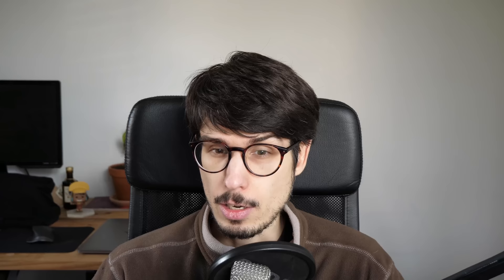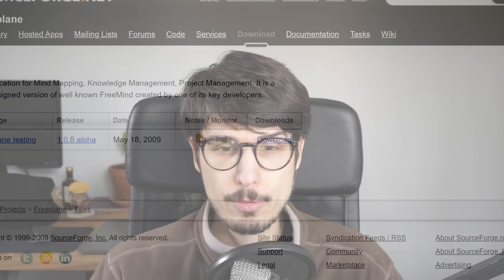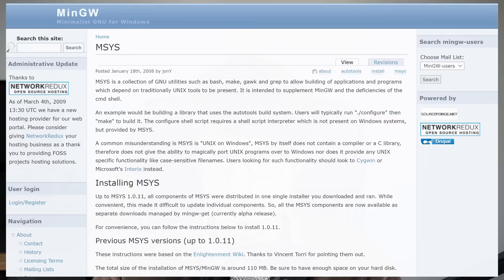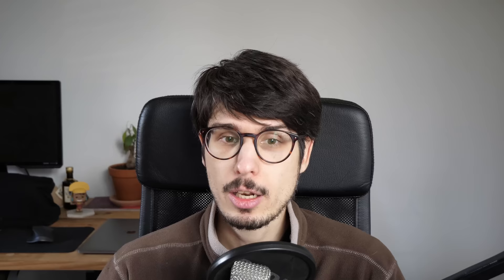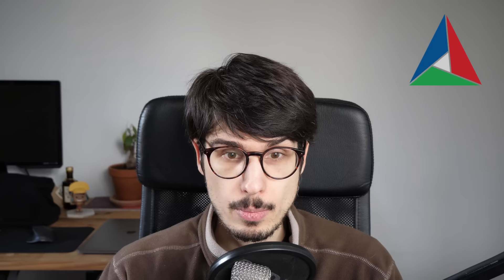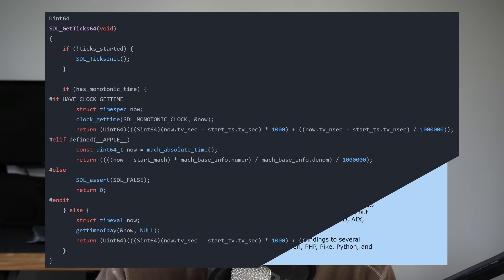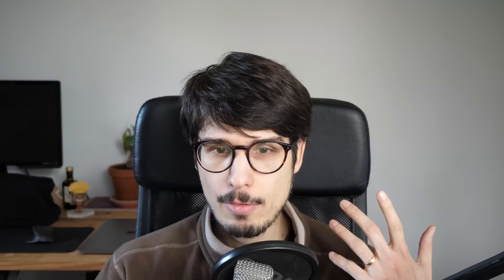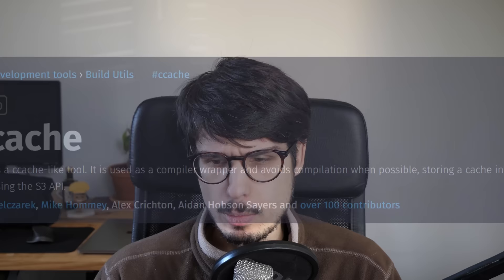How I learned to love build systems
Why in the world did they want me to run ./configure?

Contents
00:00 How Amos fell into the magic potion
04:44 "Real" Windows development
07:23 Enter CMake, then Meson
10:34 Now scale it up
14:15 Be humble, stay curious
15:28 Obligatory tunes of the chip